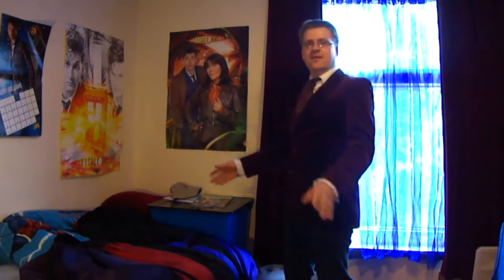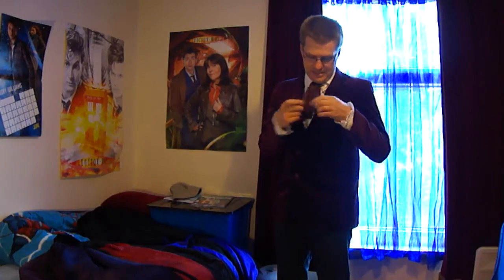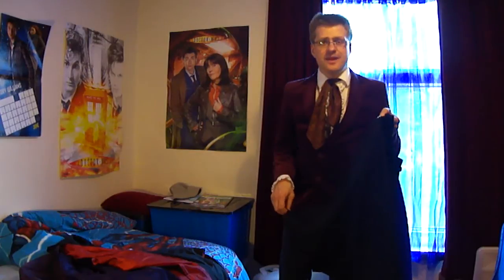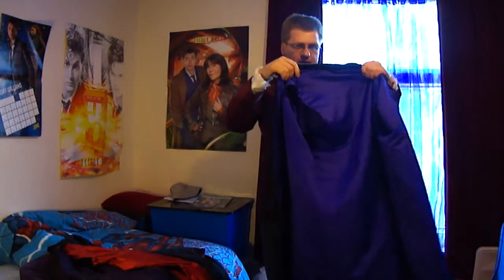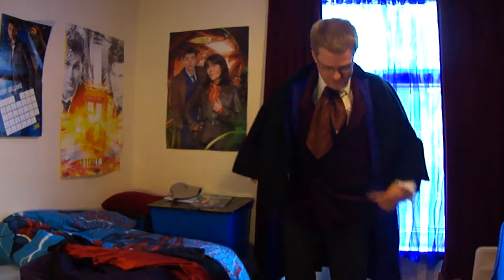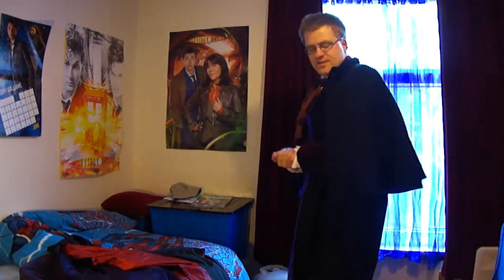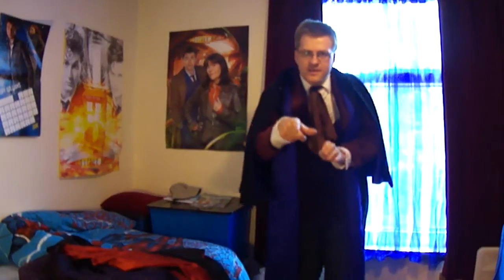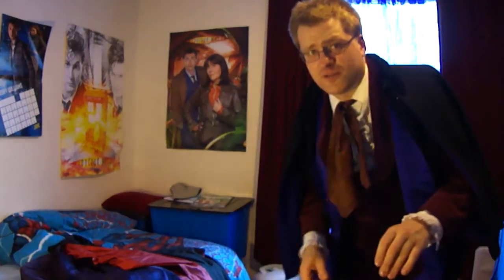Doctor Who: Jon Pertwee costume, season 7 & 8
My season 7 & 8 third Doctor costume, based on the one he wore in The Mutants.

Sadly, the cape bought in America was made too big for me and had to be taken in, so it wasn't as perfect as I hoped, hence my sense of disappointment.

Need to work on the lighting in future, it is reflecting too much on my glasses here!